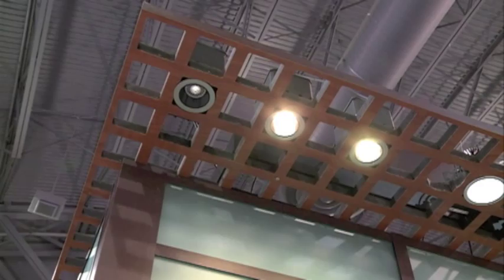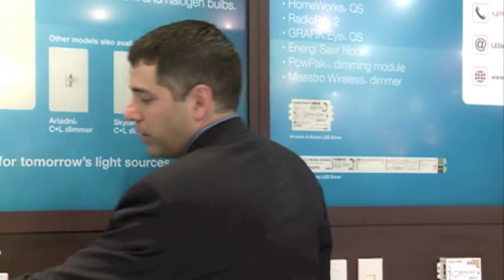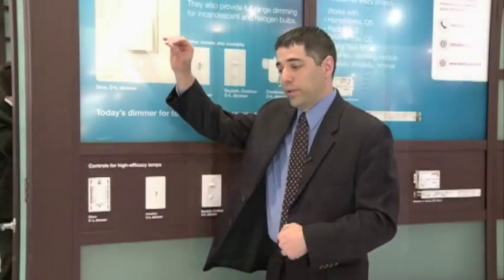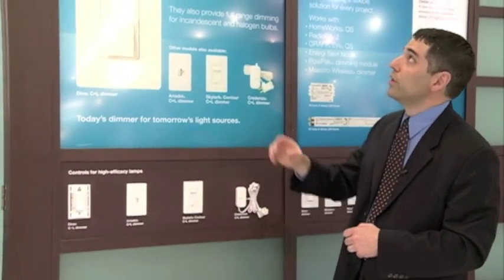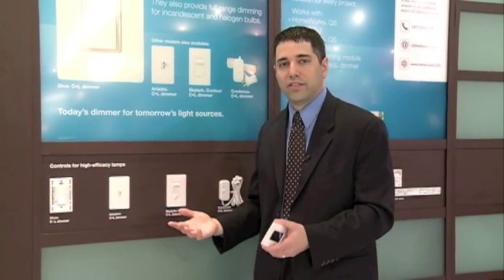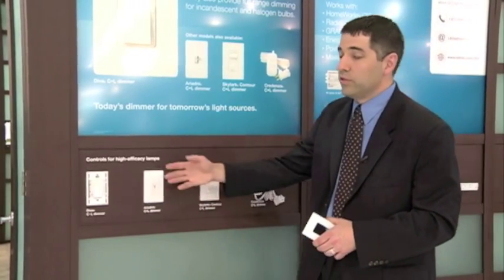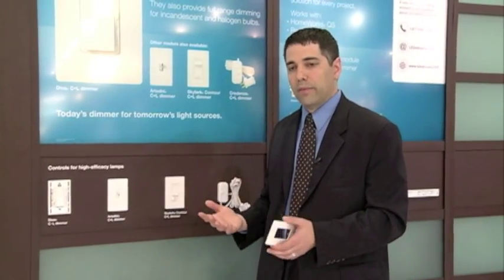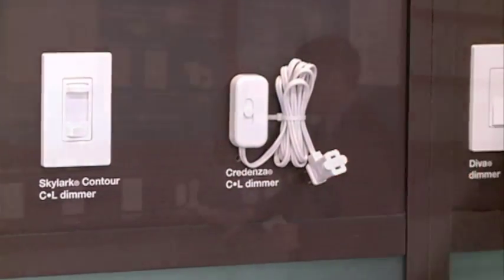Lutron C•L Dimmers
This short video, produced by the Lighting Controls Association at the 2011 LIGHTFAIR event, introduces homeowners and the building industry to Lutron Electronics' C•L dimmer family.

These dimmers work not only with today's most popular light bulbs such as incandescent and halogen, but also with dimmable compact fluorescent lamps and LEDs, which are expected to become even more widely adopted over the next 10 years. By installing one of these new dimmers, homeowners are able to reliably control the widest range of dimmable light sources available in the market today.

Lutron's new C•L dimmers have been engineered to specifically address issues commonly found when dimming CFLs with standard incandescent dimmers, including lights dropping out, lights not turning on and lights turning off unexpectedly. C•L dimmers use Lutron's HED™ Technology, which features advanced dimming circuitry designed for compatibility with most high efficacy light bulbs to alleviate tproblems of dimming CFLs and LEDs. And with HED Technology, the dimmers can also dim a mixed load of light sources (i.e., LED and halogen or CFL and LED bulbs) on the same circuit.

The Diva/C•L dimmer is available now at home improvement centers, lighting showrooms, electrical distributors, electrical contractors and online.